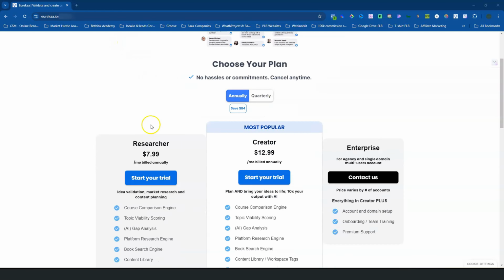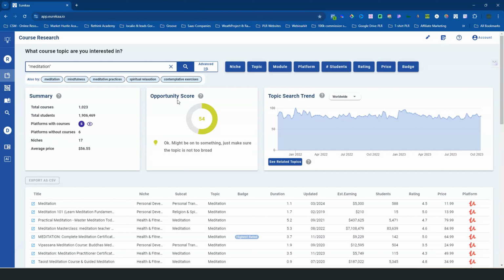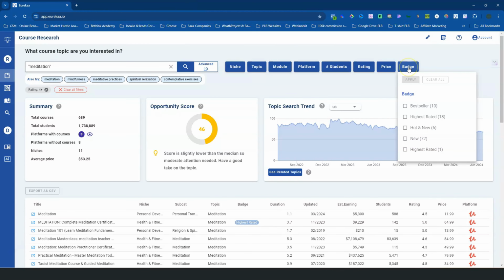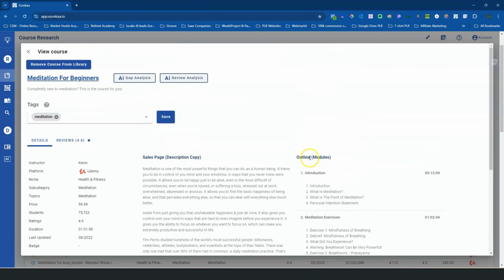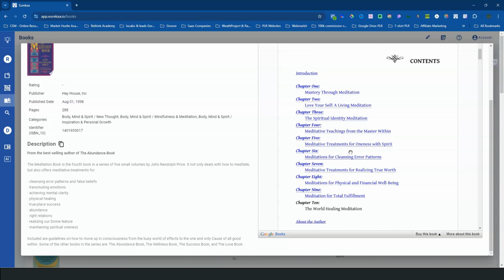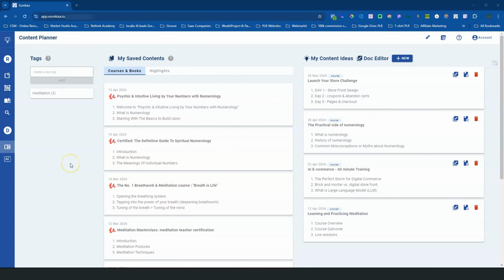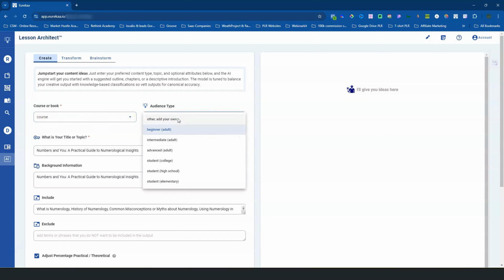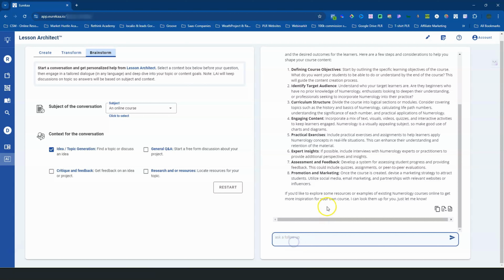Eurekaa Review: The Ultimate Course Creation Tool?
🚀 Welcome to SaaS Pulse! In this in-depth review, we’re diving into Eurekaa – the ultimate tool for course creation. Is it truly the game-changer it claims to be? Let’s find out!

Eurekaa offers an impressive suite of features designed to make course creation a breeze. Whether you’re looking to ideate, validate, or create courses, books, or how-tos, this tool has got you covered. Here's what you'll discover:

🔍 **Powerful Research Tools:**
   - Course Meta Search Comparison Engine
   - Market Trends and Scores
   - AI-Based Lesson Architect
   - Book Research Engine
   - Title Keyword Planner

📊 **Comprehensive Development Features:**
   - Content Planner and Editor
   - AI Gap Analysis to find and fill content gaps
   - Chrome Extension for seamless integration

💡 **Why Eurekaa Stands Out:**
   - Saves hours of market research
   - Ensures your course meets market demand
   - Affordable plans starting at just $7.99/month
   - User-friendly dashboard and easy-to-navigate interface

Are you ready to unlock eCommerce success with Eurekaa’s cutting-edge AI technology?

CHAPTERS:
00:00 - Intro
01:55 - Eureca Dashboard Overview
03:12 - Course Research Techniques
14:14 - Book Research Strategies
17:23 - Title Keyword Planner Tips
20:03 - Slide Content Planner Guide
23:18 - Lesson Architect Explained
27:20 - How to Use the Lesson Architect Effectively
28:18 - Outro